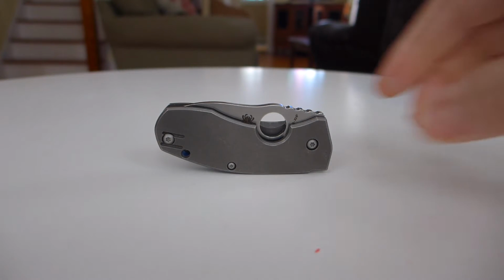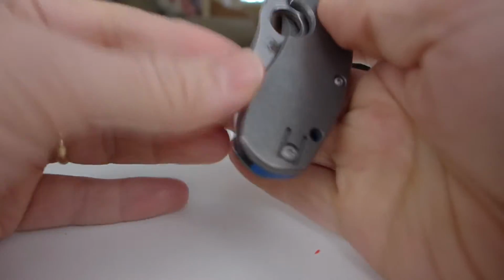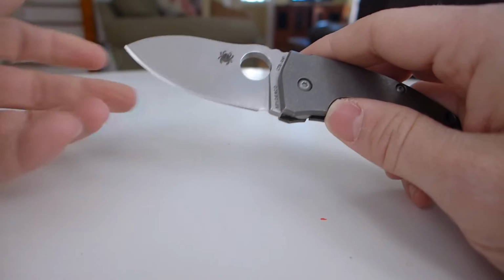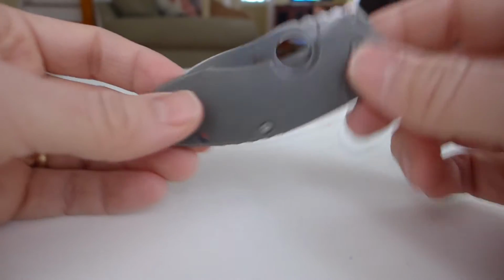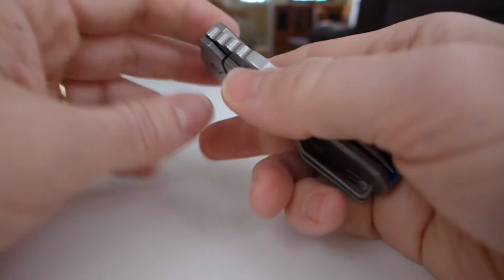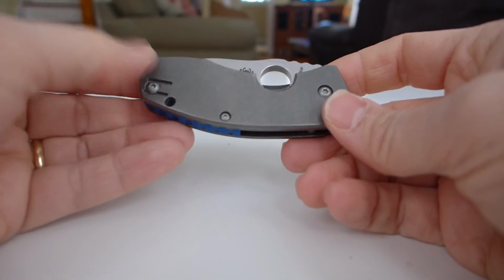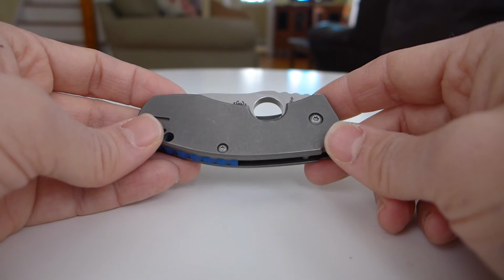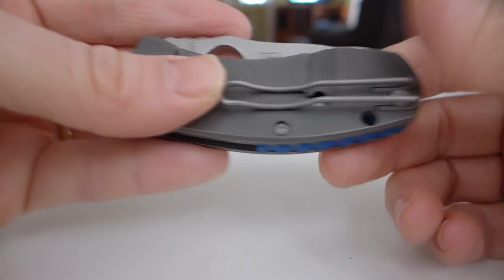Spyderco Techno Overview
This is an overview of the Spyderco Techno.  A review is in the works.